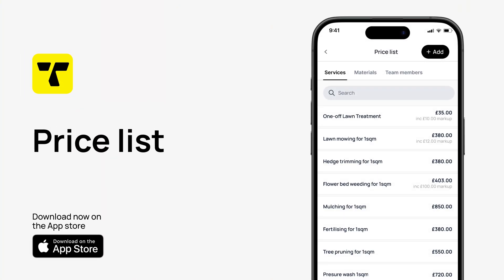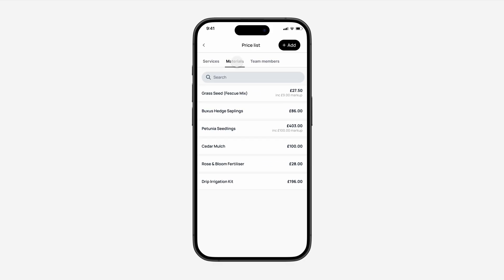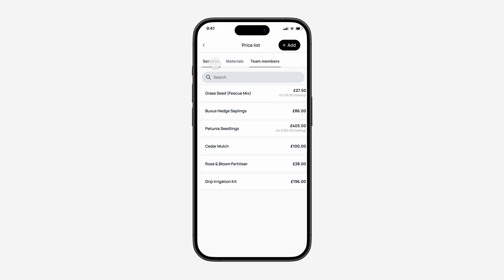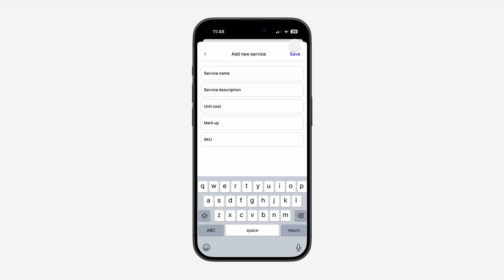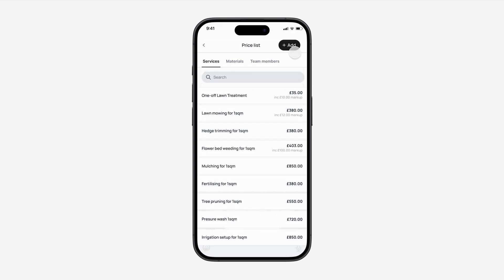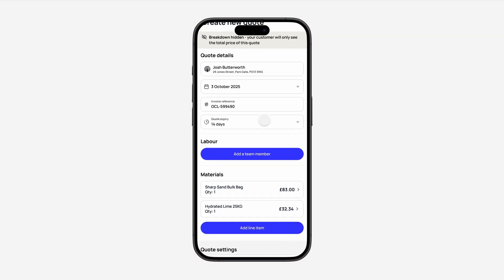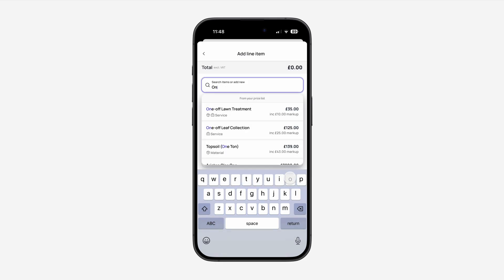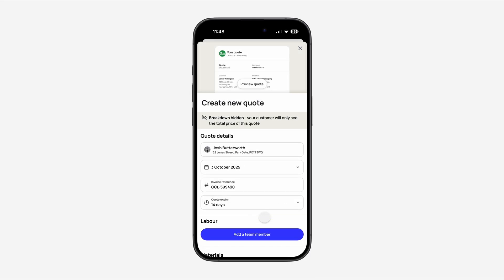How to use Price List in the TradeMore app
Save time adding line items to an invoice with the Price List feature in TradeMore.